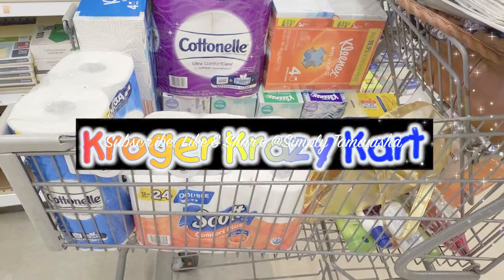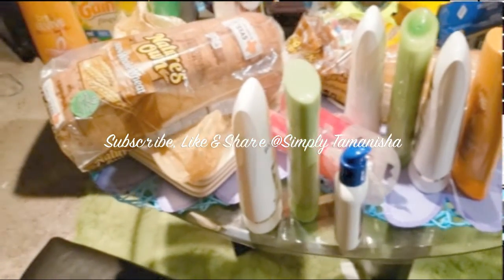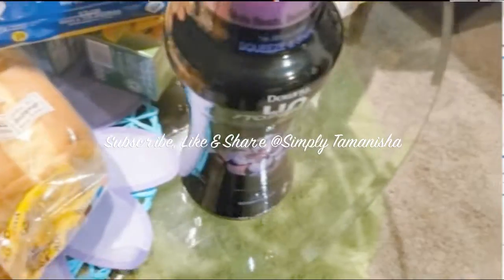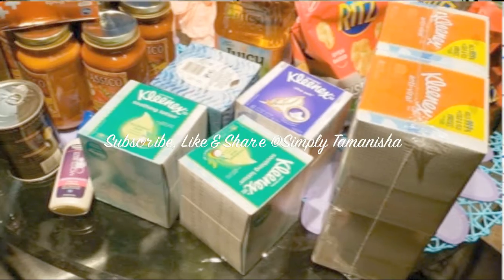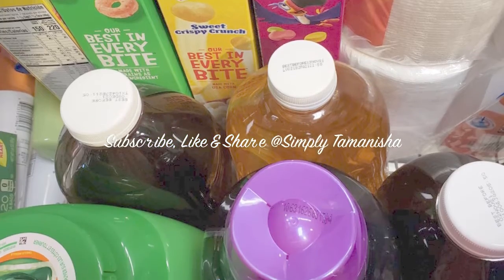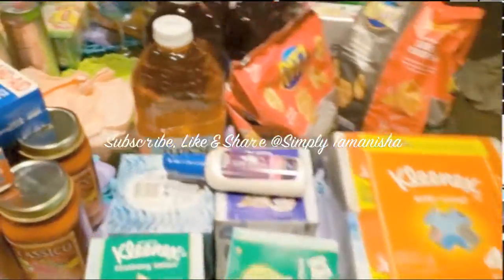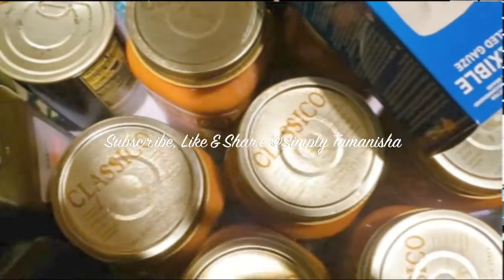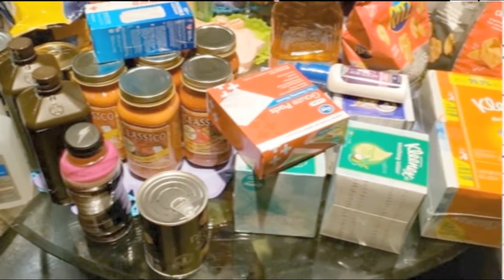Kroger Krazy Kart 04/12/21 II Steal A Deal II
This Kroger Krazy Kart has a little bit of everything that cost $100!!! Friend it's so important to shop in your budget while building a useful stockpile with things you truly need at prices you can afford. Taking a bit of time to clip coupons and match to a sale makes every dollar worth more. Credit card, cash or food stamps all spend the same at the store. The difference is the smart savvy shopper shops sales and genius adds coupons (free money)!